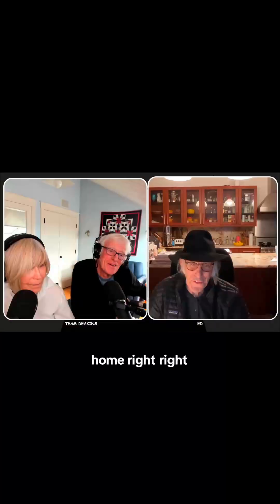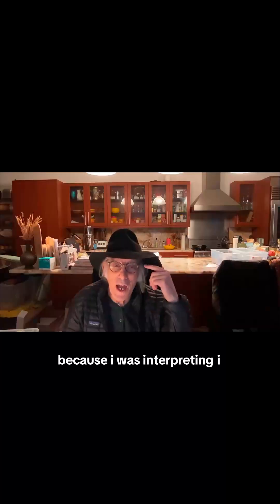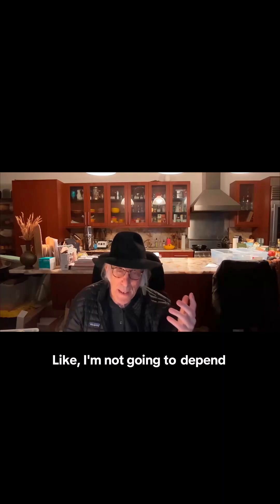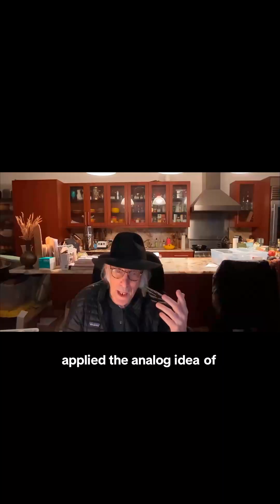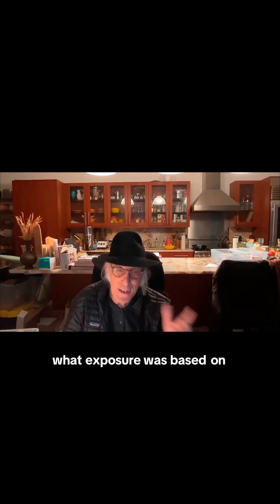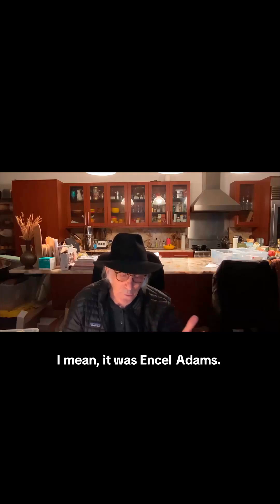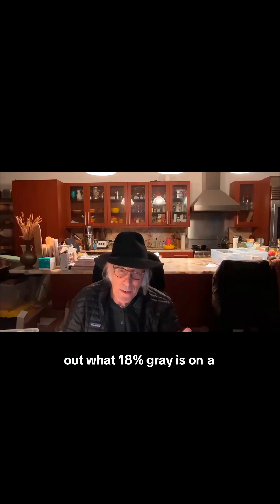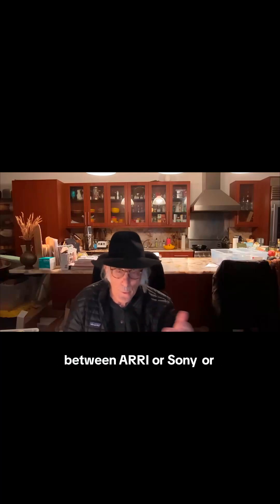Unlock the secrets of perfect exposure with insights from the expert cinematographer Ed Lachman in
Unlock the secrets of perfect exposure with insights from the expert cinematographer Ed Lachman in this enlightening discussion on printer lights and their impact on film color. Discover how values ranging from 1 to 50 can determine your ideal exposure settings, and learn how Ed skillfully navigates the transition from analog to digital. Whether you're printing with a preference for brighter highlights or experimenting with deeper hues, this video offers invaluable tips for capturing the perfect shot. Tailor your approach to each film and understand the nuances of different cameras, from ARRI to Sony and RED, using the timeless principles of exposure and the concept of 18% gray. Elevate your film game by grasping how these density values shape your cinematic vision!